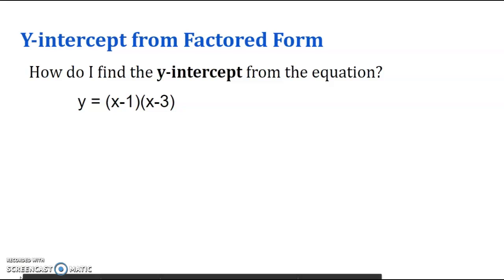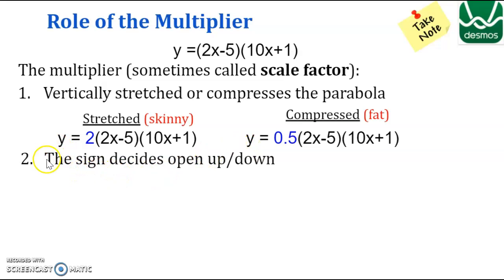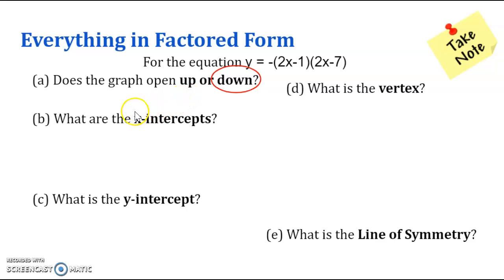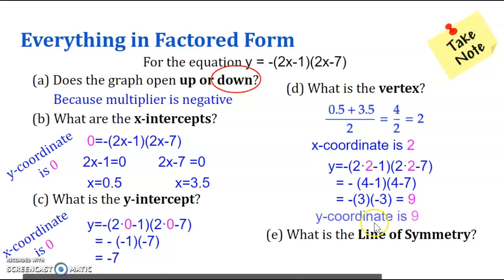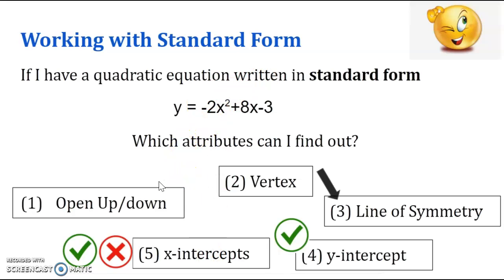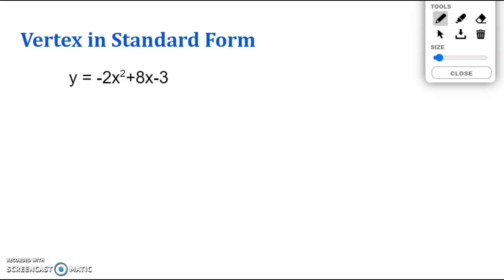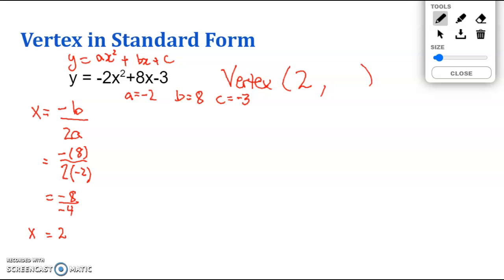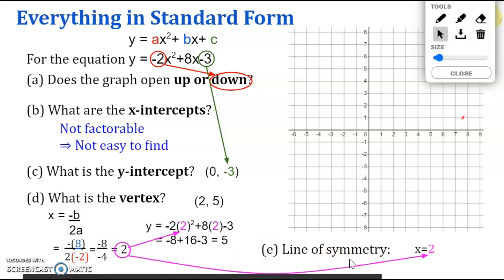IM2 1/28/21 Lesson-B